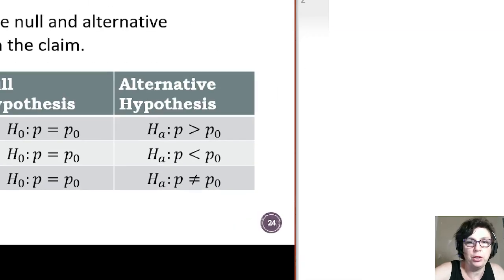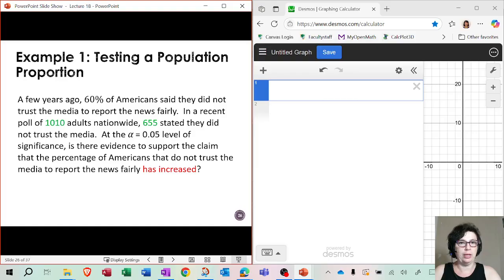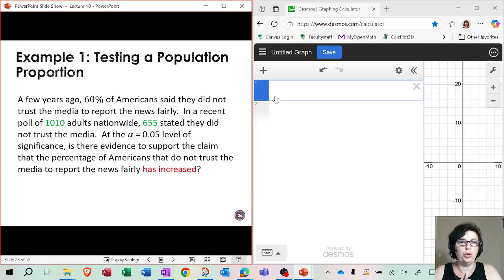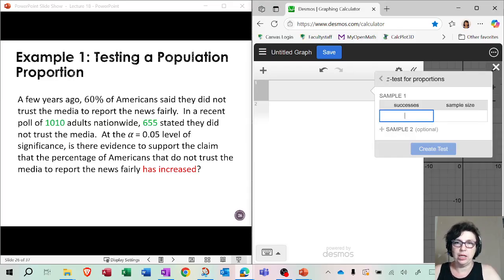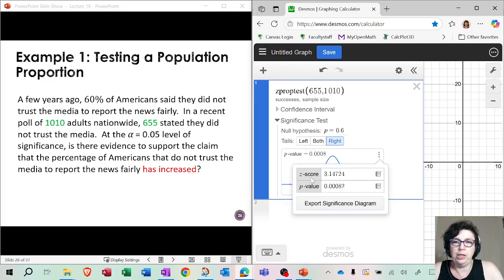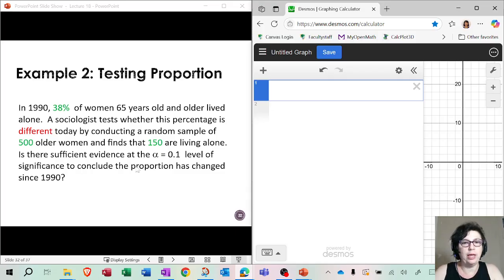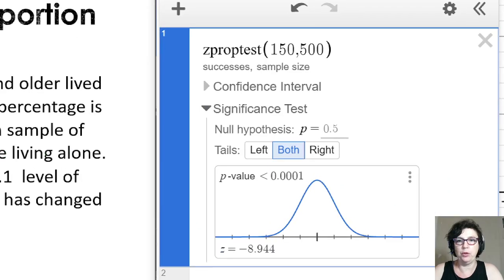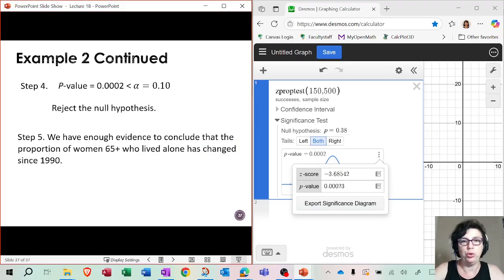Lesson 19, Video 2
Testing the hypothesis about the population proportion examples
00:00 Introduction to testing hypotheses about the population proportion
01:38 Intro to Example 1 of testing the population proportion
03:00 Checking the assumptions for testing the population proportion
04:09 Conducting the test of hypothesis in Desmos
06:47 Example 2 of testing the population proportion